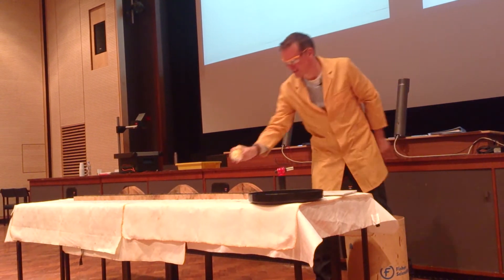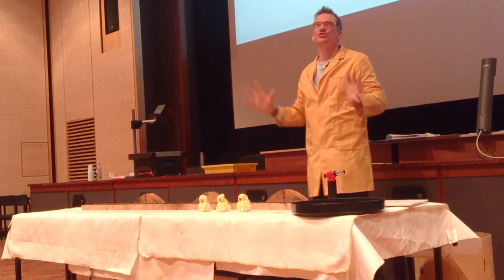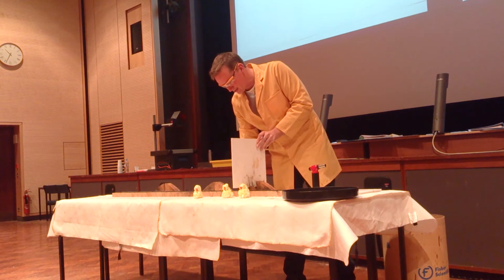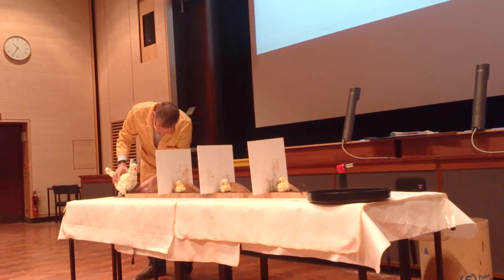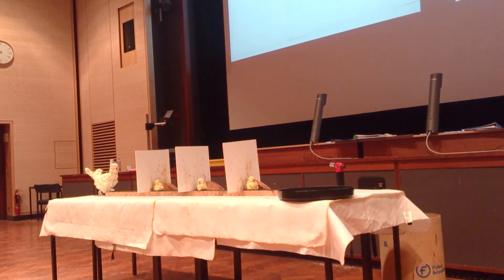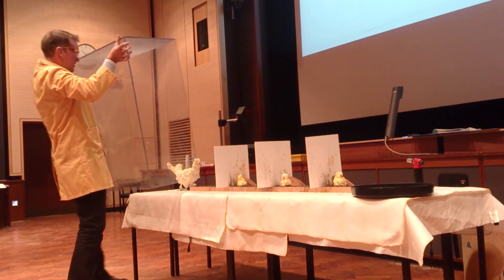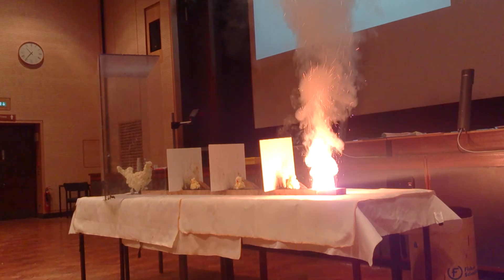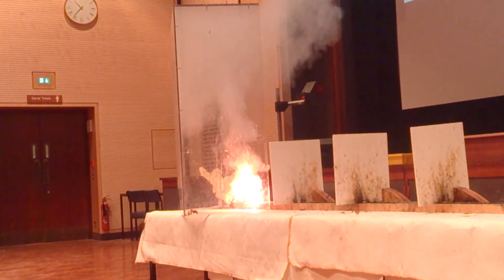CHEMISTRY - Probably The Most Exciting Lecture in the World (21.11.13@Cambridge)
Demonstration by Dr. Peter Wothers in his last 1st-year lecture this year. The hottest and most exciting lecture ever!
Climax: 04:45